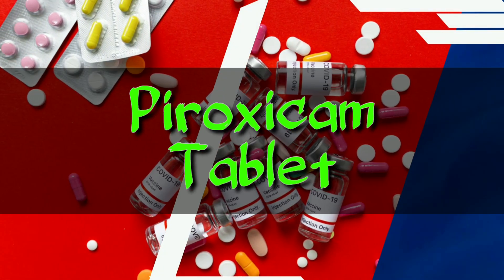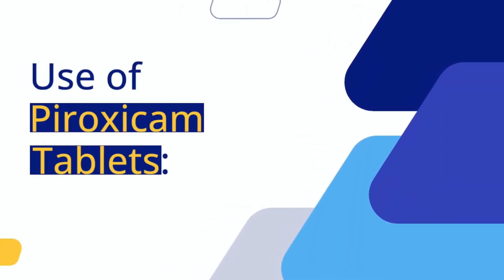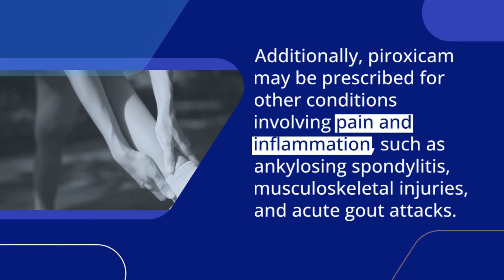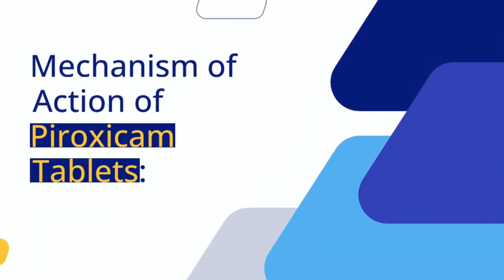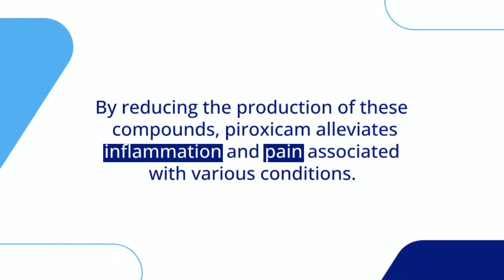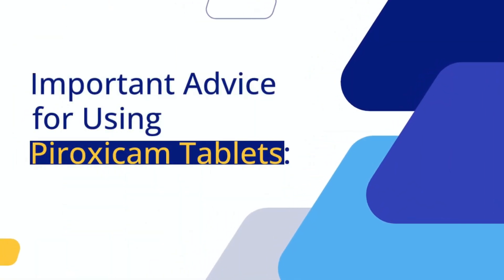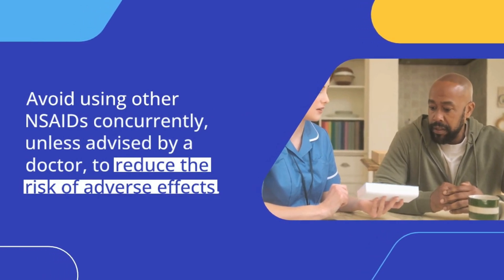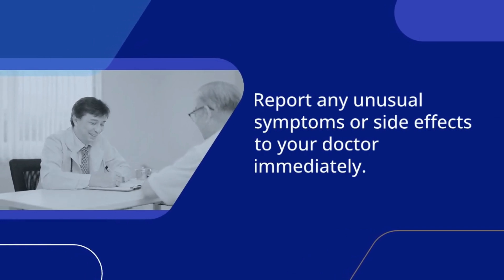Piroxicam Tablets: Uses, Dosage, Mechanism of action, Side Effects & Important Advice | MediInsights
Welcome to MediInsights, where we unlock the wonders of wellness! In this video, we provide a comprehensive guide to Piroxicam Tablets, a powerful nonsteroidal anti-inflammatory drug (NSAID). Whether you're a healthcare professional, a patient, or simply curious about this medication, this video covers everything you need to know.

🔹 Uses of Piroxicam Tablets:
Piroxicam is primarily used to relieve symptoms of rheumatoid arthritis and osteoarthritis, such as inflammation, swelling, stiffness, and joint pain. Additionally, it is effective for treating other conditions involving pain and inflammation, including ankylosing spondylitis, musculoskeletal injuries, and acute gout attacks.

🔹 Dosage of Piroxicam Tablets:
The standard adult dosage is 20 mg once daily, which can be divided into two 10 mg doses if needed. It's essential to follow your healthcare provider's prescription and avoid exceeding the recommended dose to minimize the risk of adverse effects.

🔹 Mechanism of Action:
Piroxicam works by inhibiting the cyclooxygenase (COX) enzyme, which is crucial for the synthesis of prostaglandins. Prostaglandins are lipid compounds that cause inflammation, pain, and fever. By reducing their production, Piroxicam effectively alleviates these symptoms.

🔹 Side Effects of Piroxicam Tablets:
Common side effects include gastrointestinal issues like nausea, vomiting, stomach pain, constipation, and diarrhea. Serious side effects may involve gastrointestinal bleeding, kidney dysfunction, liver problems, hypertension, and an increased risk of heart attack or stroke. Rarely, allergic reactions may occur, presenting as rash, itching, swelling, dizziness, or difficulty breathing.

🔹 Important Advice for Using Piroxicam Tablets:

Take Piroxicam exactly as prescribed by your healthcare provider.
To minimize gastrointestinal discomfort, take the medication with food or milk.
Avoid using other NSAIDs concurrently unless advised by your doctor.
Inform your doctor of your complete medical history, especially if you have heart disease, high blood pressure, gastrointestinal issues, kidney or liver problems, or if you are pregnant or breastfeeding.
Regular monitoring by your healthcare provider is essential to detect any potential side effects early.
Report any unusual symptoms or side effects to your doctor immediately.
Join us at MediInsights as we delve deep into the uses, dosage, mechanism, side effects, and important advice for Piroxicam Tablets. Stay informed and stay healthy!

Unlocking The Wonders of Wellness!

CHAPTERS:
0:00 :INTRO
0:44 :USE OF PIROXICAM TABLETS
1:15 :DOSAGE OF PIROXICAM TABLETS
1:7 :MECHANISM OF ACTION OF PIROXICAM TABLETS
2:15 :SIDE EFFECTS OF PIROXICAM TABLETS
2:50 :IMPORTANT ADVICES FOR USING PIROXICAM TABLETS